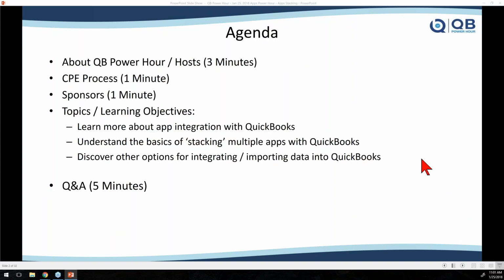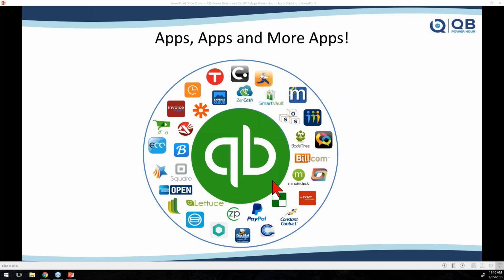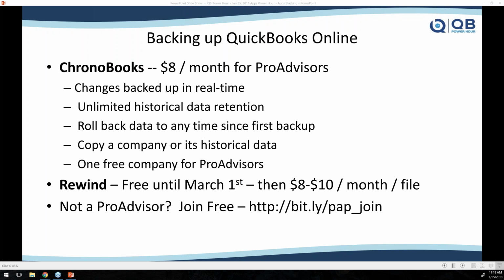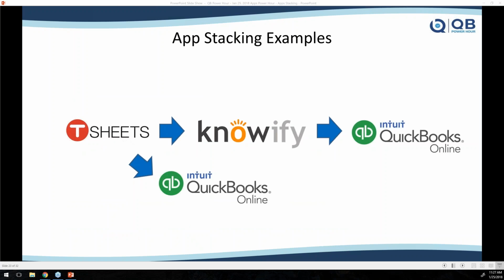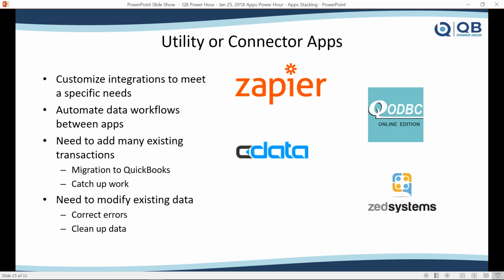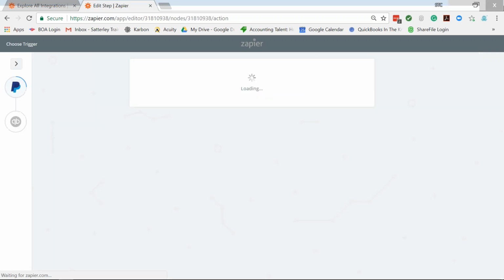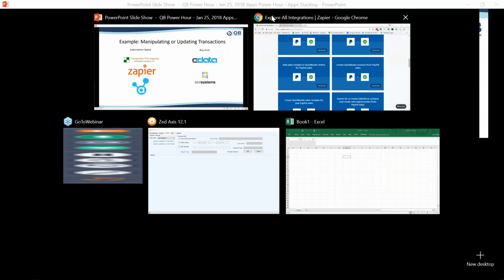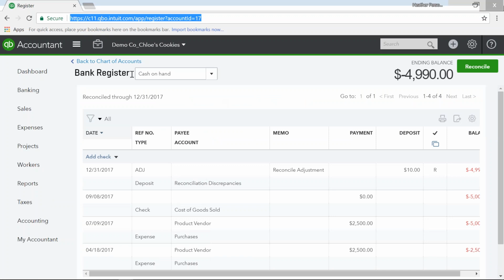App Stacking and Importing Data into QuickBooks - Apps/QB Power Hour + How to Backup QB Online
--Learn more about app integration with QuickBooks
--Discover how to backup QuickBooks Online
--Understand the basics of ‘stacking’ multiple apps with QuickBooks
--Discover other options for integrating / importing data into QuickBooks